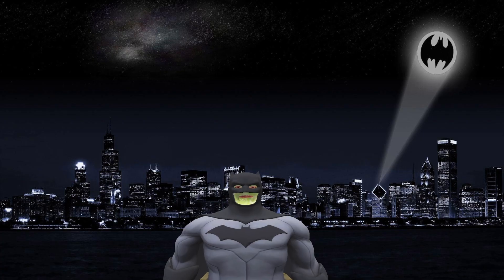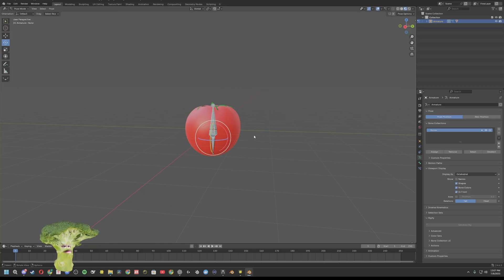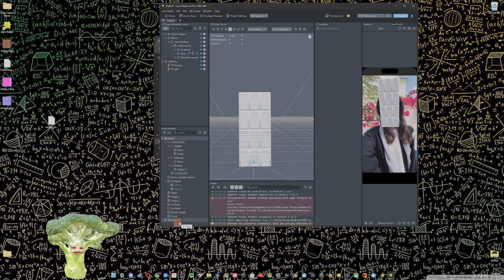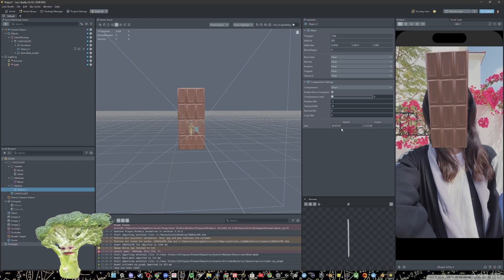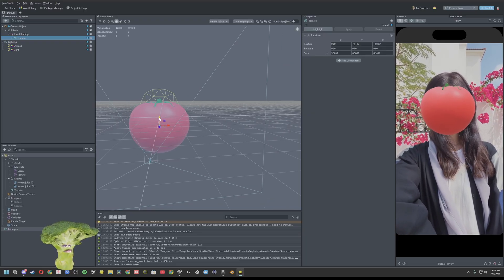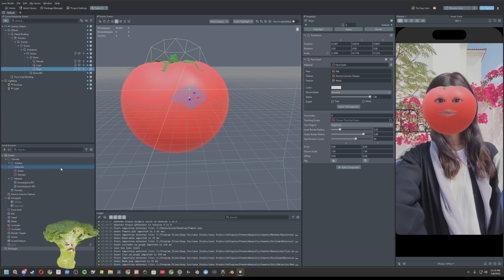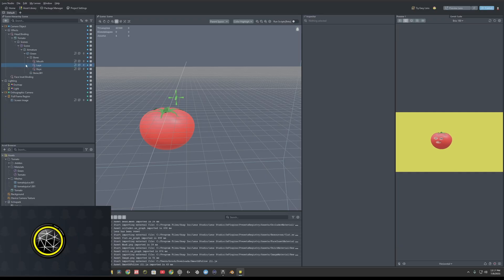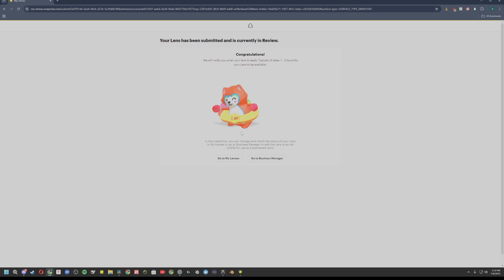Make Snapchat Lenses for WebAR – Lens Studio Step-by-Step Tutorial (TheBurntPeanut Style)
Want to create your own Snapchat Lenses that work instantly in WebAR and OBS Studio? 🚀
In this step-by-step tutorial, I’ll show you how to design, prepare, and publish custom lenses in Lens Studio that are fully compatible with the WebAR interface — no Snap Camera required!

✅ Works with WebAR Lenses in My-Lenses.Snapchat.com
✅ Fully compatible with OBS Studio streaming
✅ Perfect for any Lens Studio creation — from simple effects to advanced AR

🛠 Lens Studio Tips for WebAR:

Optimize your lens for WebAR playback

Set up the right export settings

Ensure smooth OBS integration

💜 Catch me live on Twitch for Lens Studio, OBS tips, and more AR content:
🎮 / brocohleetv